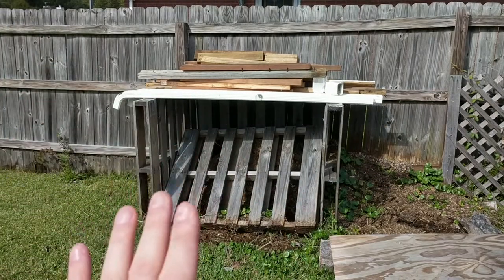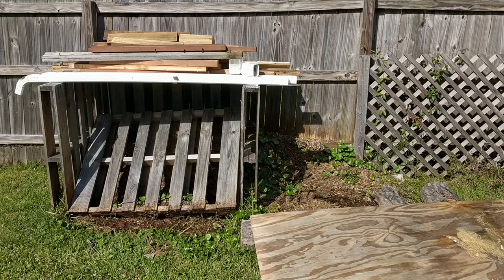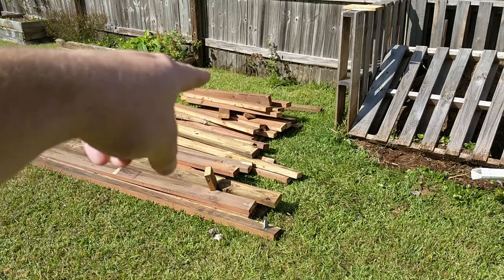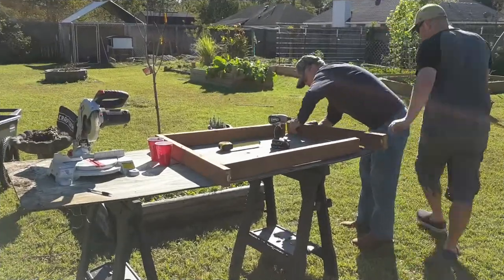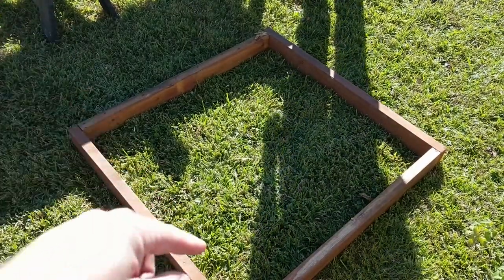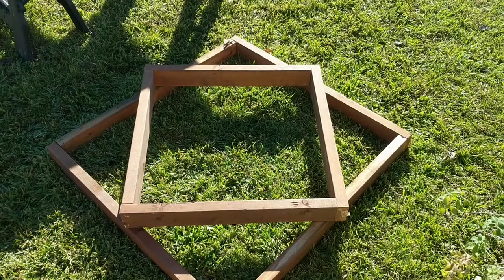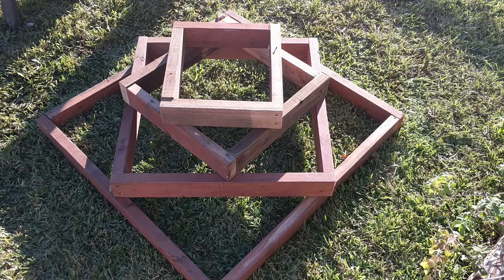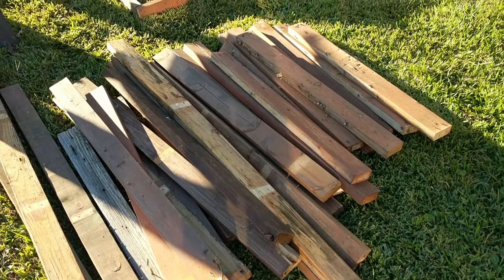Strawberry Planter {Part 1} Video from Oct. 2018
This is part one of a 2-part series using the scrap wood from my back porch project:) I love using reclaimed materials for other projects because I like saving money and recycling:) I have lots of wood left, so if you have any suggestions as to any projects I can do, let me know! Keep in mind that I am a novice carpenter, at best! Anyway, I hope you enjoy this and I hope it inspires you to get out there and do something with the things laying around at your place:)